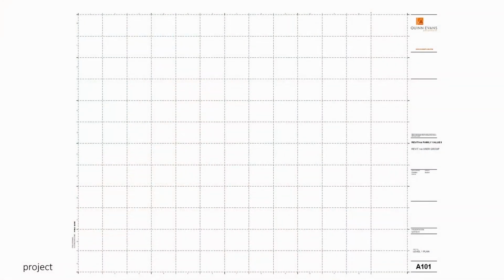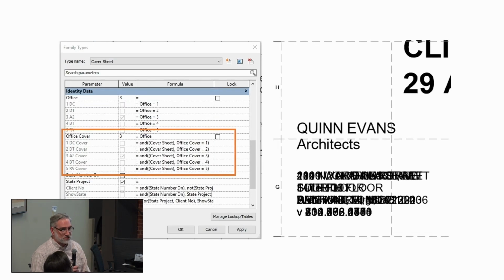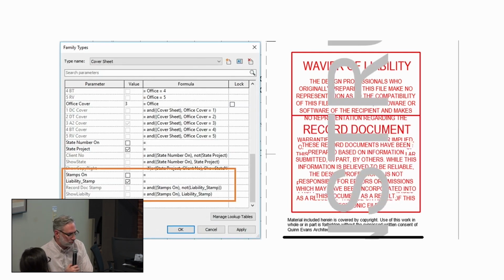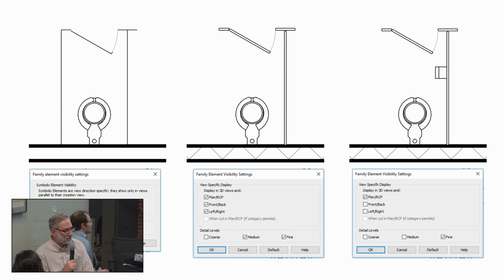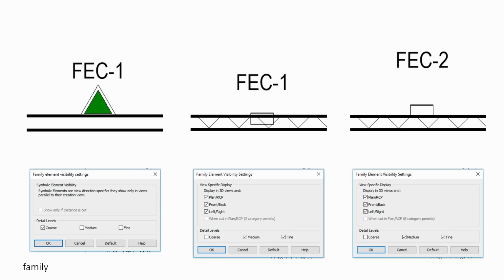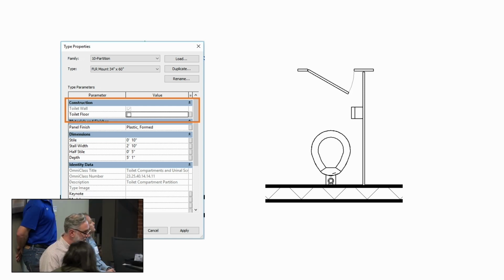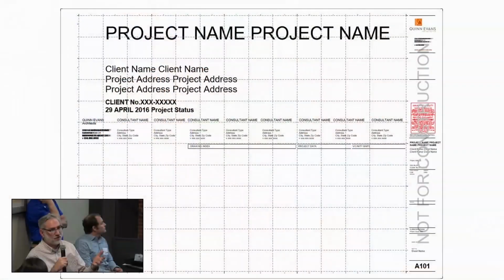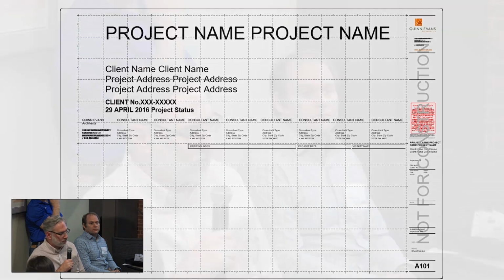Revit Family Issues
Topic presented by Chris Harrison at the February 2019 RevitRVA User Group in Richmond, VA. In this presentation, you will see some unique ways to use Revit families to streamline your project and how to keep the peace when there are multiple options in the Family.